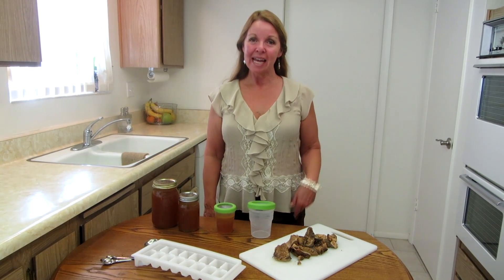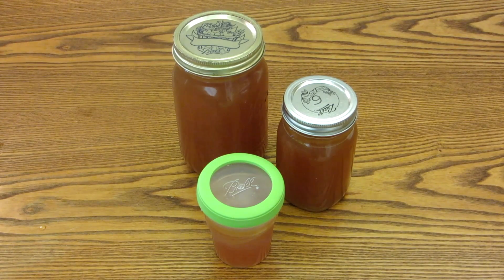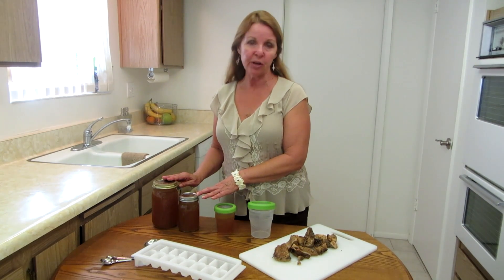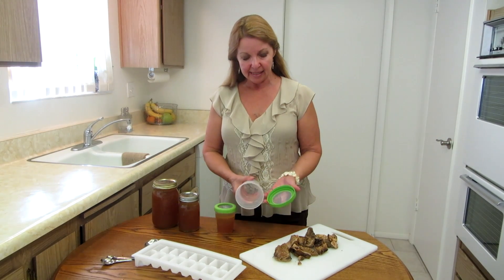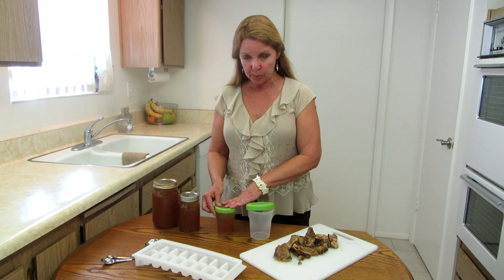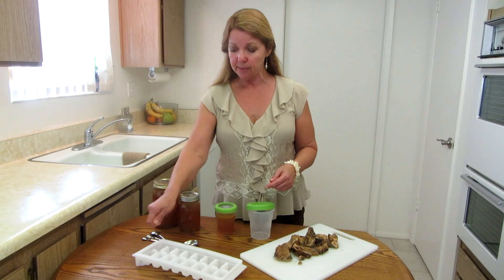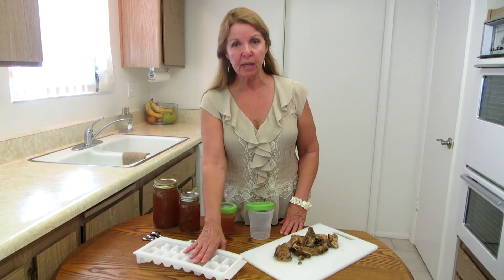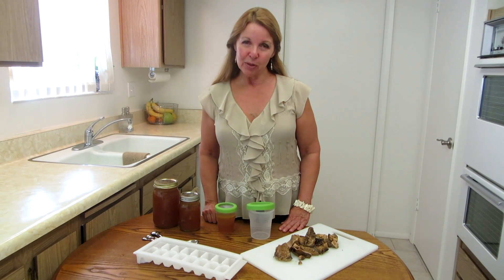3 Ways To Store Bone Broth- Enjoy The Full Flavor of Bone Broth Longer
Make delicious, nutritious bone broth, then store it properly with Ball Freezer Jars canning jars, or ice cube trays so you can enjoy the full goodness of your bone broth.  Here are three simple ways to store your broth, and tips for how to use it.  Bone broth can be stored in the refrigerator for 3-4 days.  Bone broth can be stored in the freezer for up to a year.  If you want to store bone broth in the pantry long term, you will need to can and process it like any meat product.

★☆★ RECOMMENDED RESOURCES: ★☆★
Bone Broth concentrate
Crock Pot
Crock Pot Liners
Ball Freezer Jars